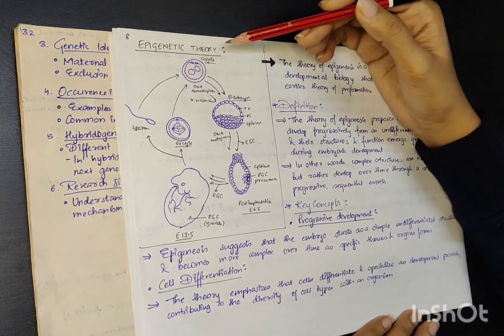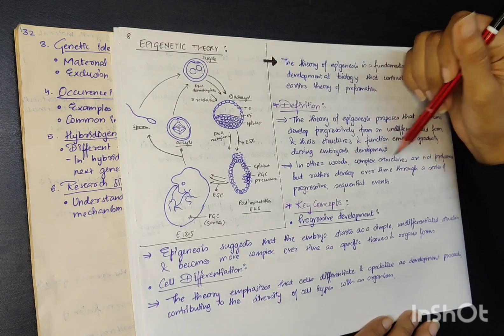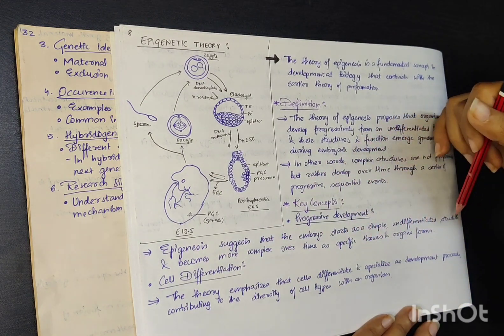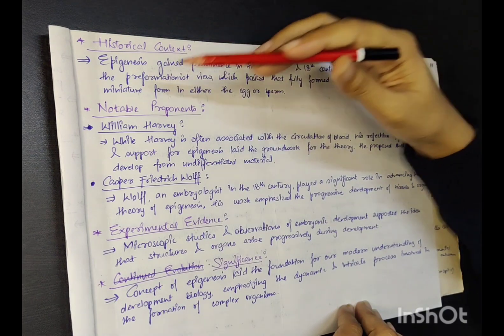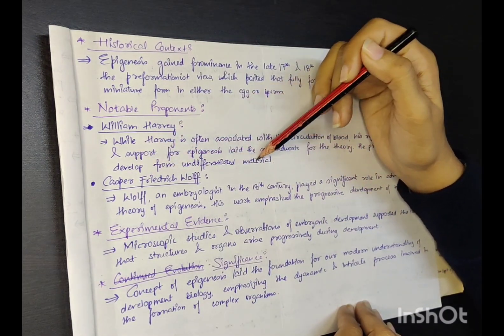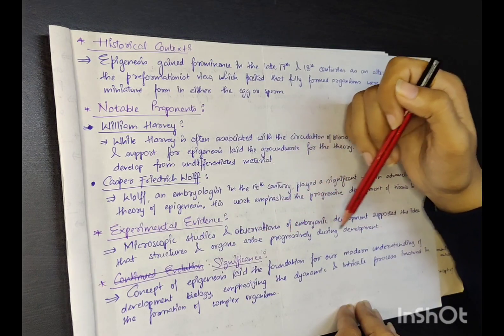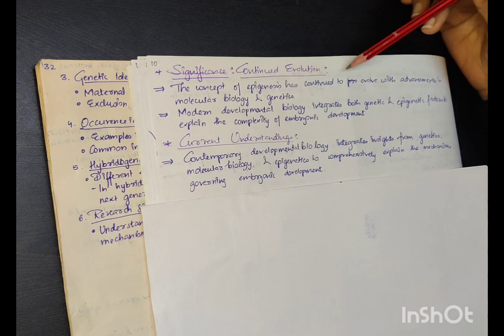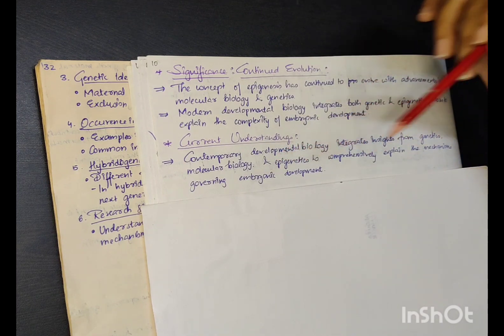Theory of epigenesis - DEVELOPMENTAL BIOLOGY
-Explore the profound theory of epigenesis in our latest YouTube video on developmental biology.

-Journey through the captivating concept of how organisms develop from simple to complex structures over time.

-Uncover the historical context that gave rise to epigenetic thinking, challenging preformationist ideas prevalent in early biology.

-Join us as we navigate the intricate landscape of epigenetic regulation, offering insights into its implications for understanding life's intricate processes.